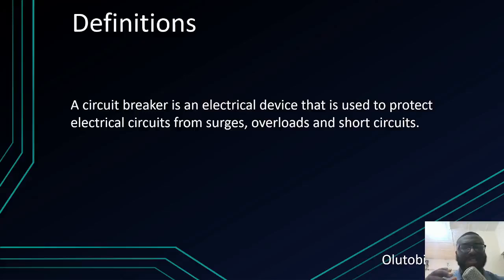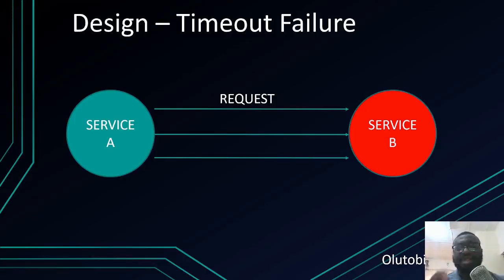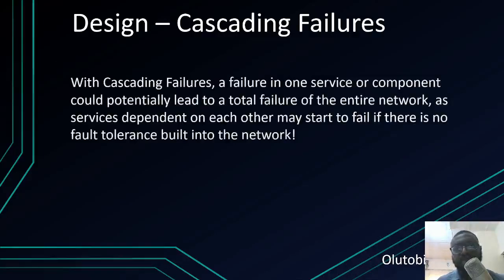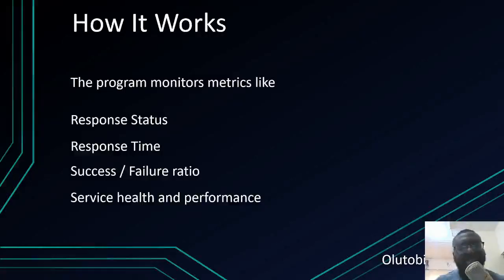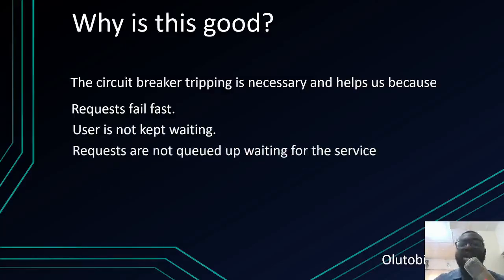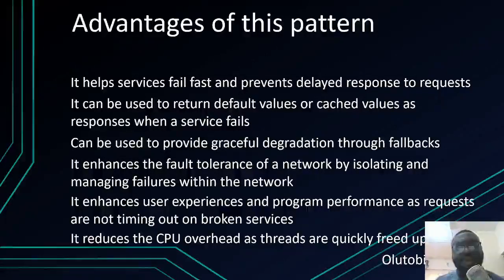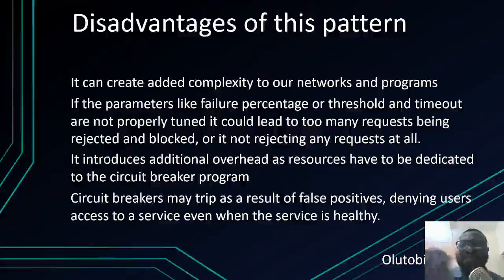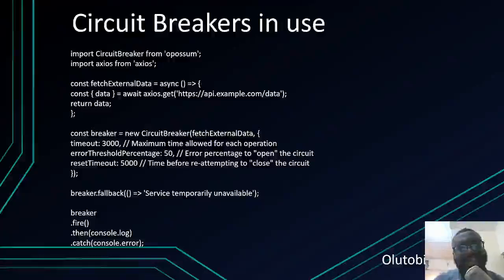Circuit Breaker Pattern - All You Need To Know!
Learn how to prevent cascading failures in your distributed systems using the Circuit Breaker design pattern. In this video, we'll explore the basics of Circuit Breaker, its benefits, and how to implement it in your system. We'll also discuss best practices and real-world examples of using Circuit Breaker to improve system resilience and availability.

0:00 Intro
1:21 Definitions
4:53 Design - Request Response Cycle
5:31 Design - Immediate Failures
6:17 Design - Timeout Failures
9:32 Design - Cascading Failures
12:31 Performance Impacts
14:45 How The Circuit Breaker Works
20:33 Different States of the Circuit Breaker
22:08 When to use a Circuit Breaker
24:40 Pros and Cons of the Pattern
31:32 Pseudocode
32:44 Code Example of Real Life Circuit Breaker